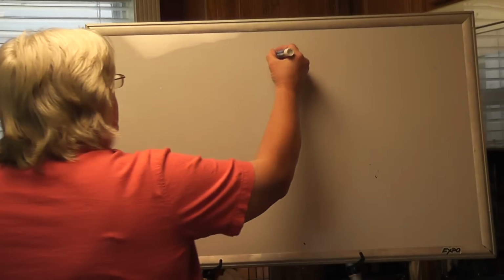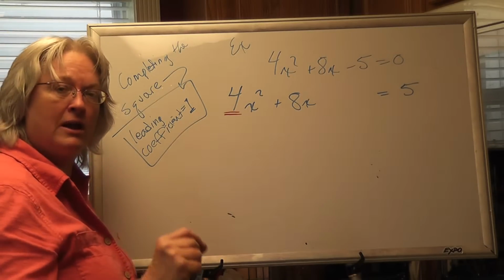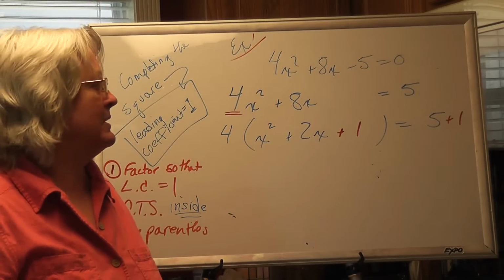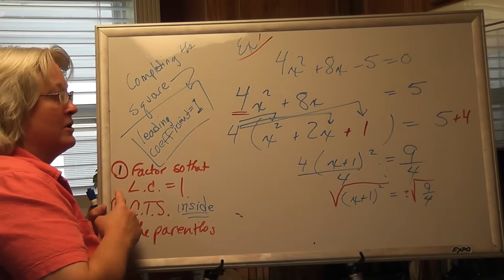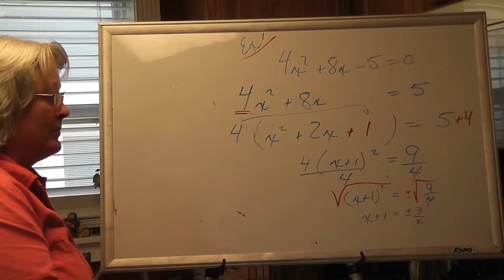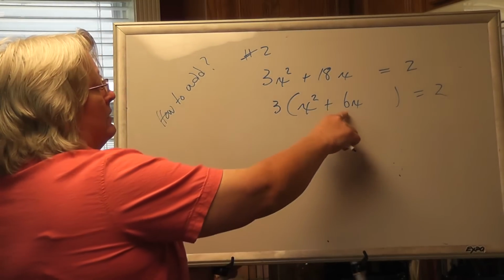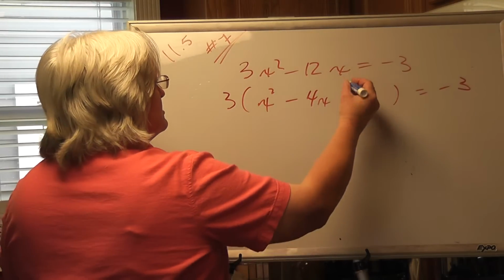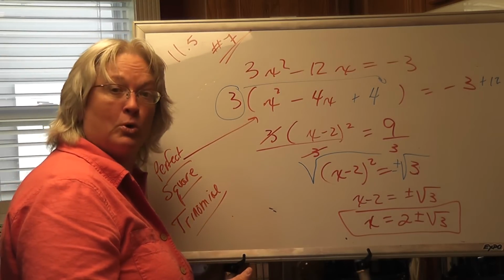Section 11.5 Completing the Square with Leading Coefficients